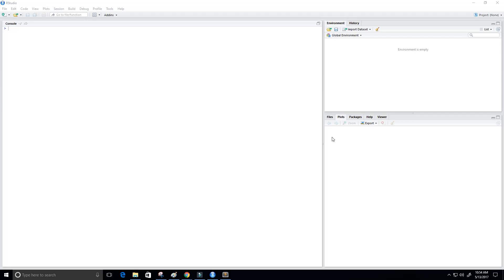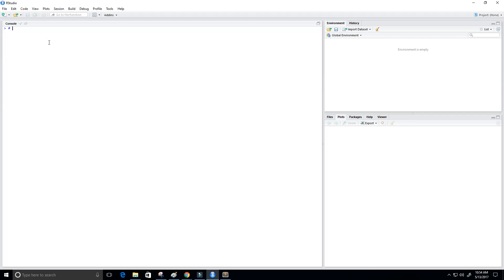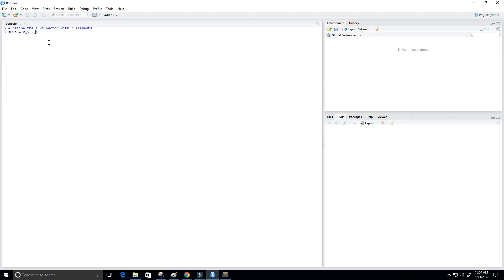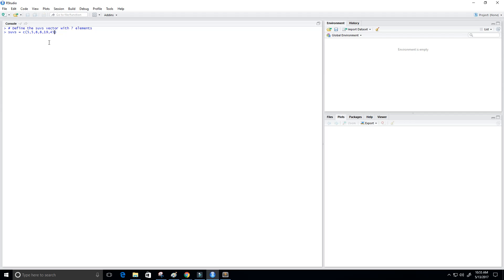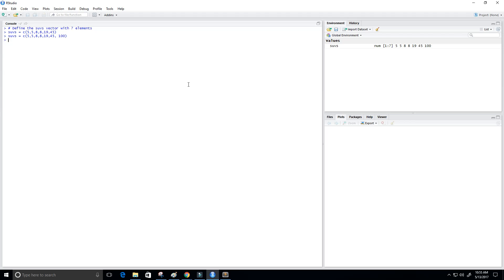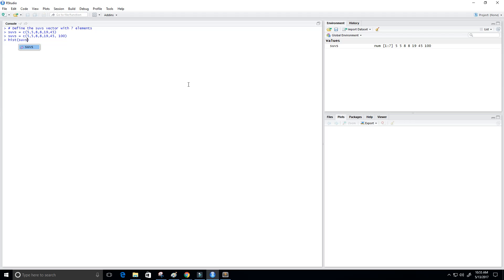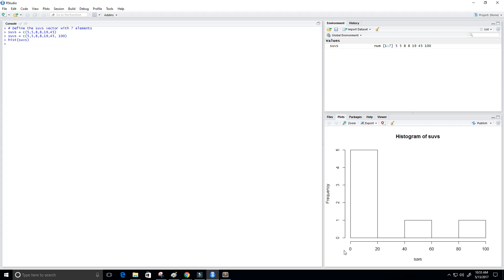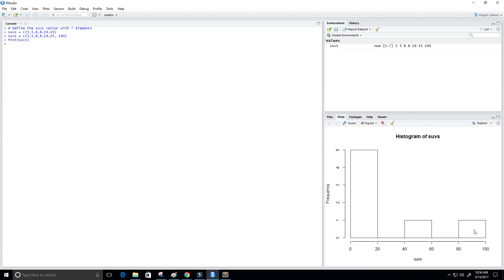R Programming Histogram Example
Simple Histogram program in R

►PROGRAMMING BOOKS